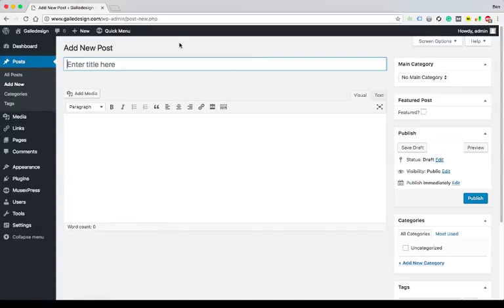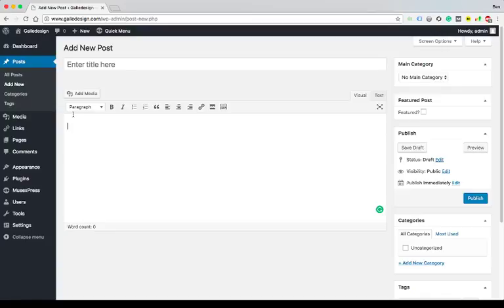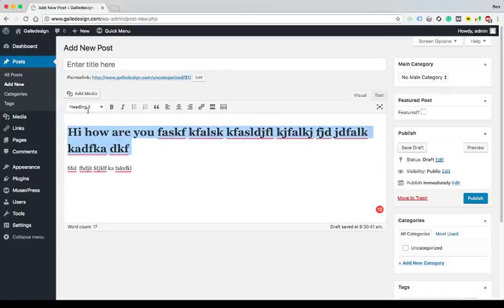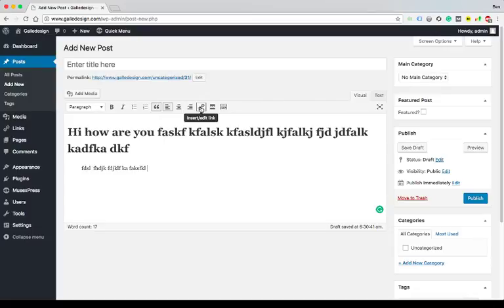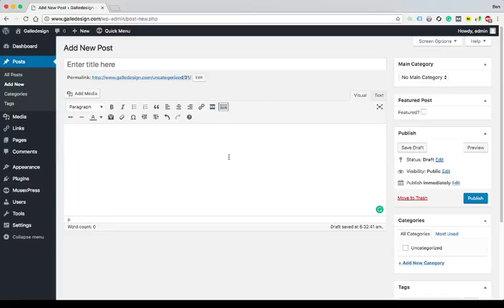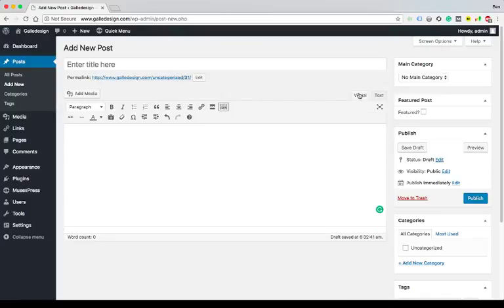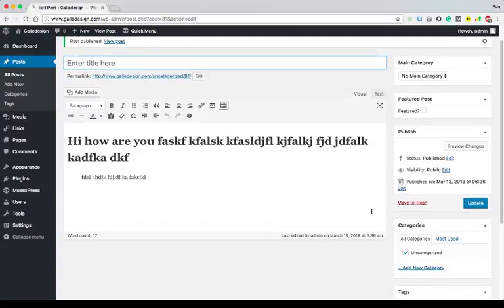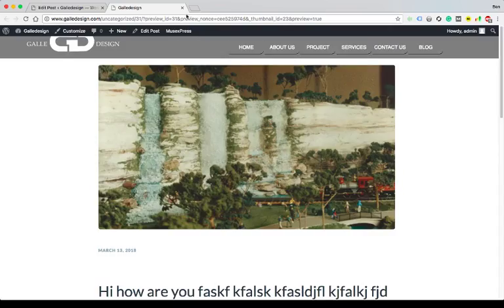How To Add Blog Post and Use explaination of tools and menus